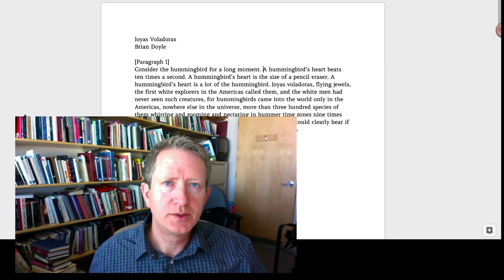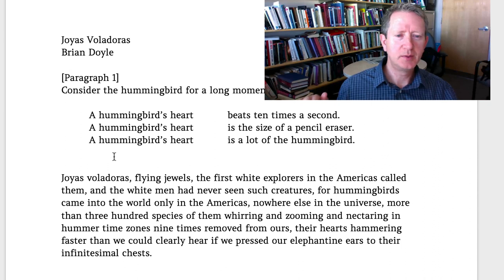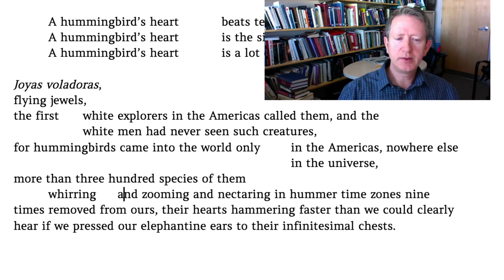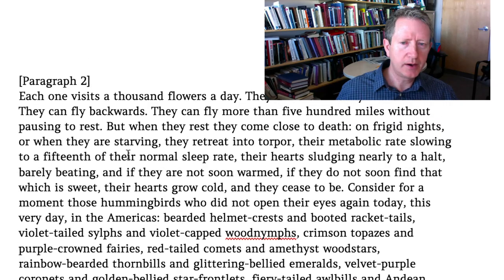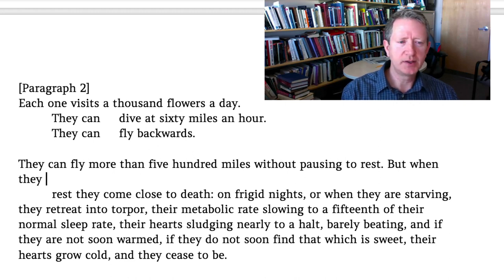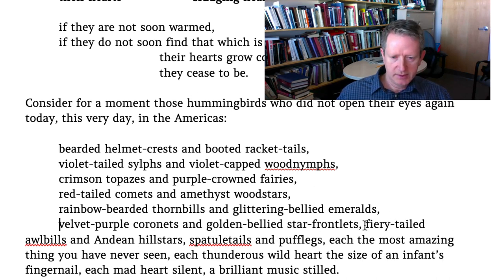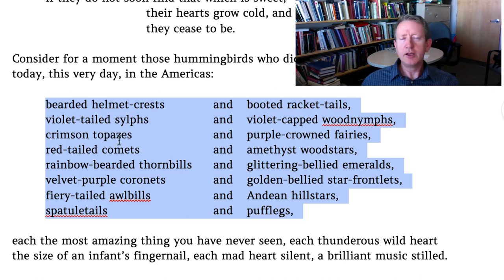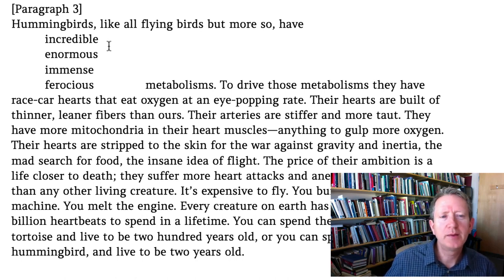Graphical Textual Analysis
Dr. Gideon Burton of Brigham Young University demonstrates how to analyze prose style by doing a graphical textual analysis.